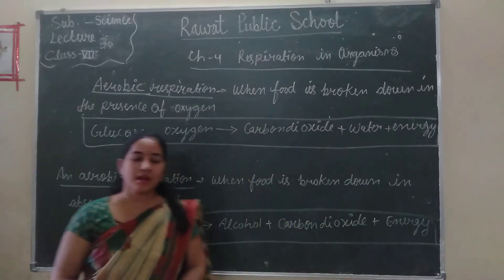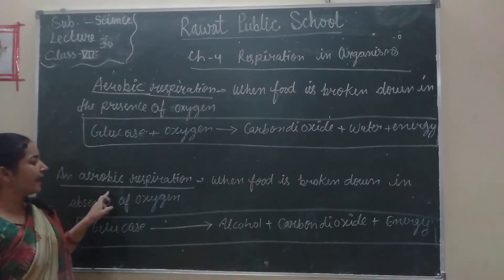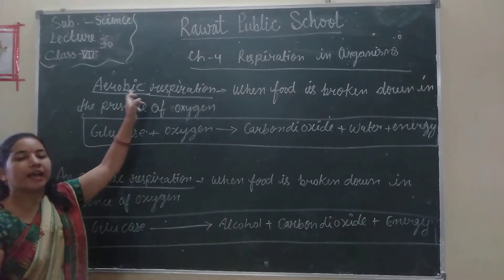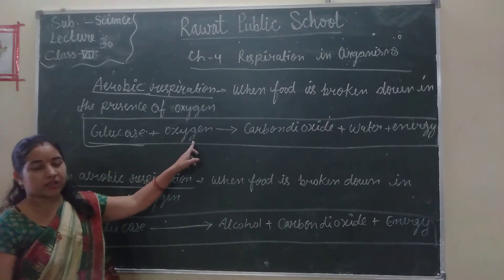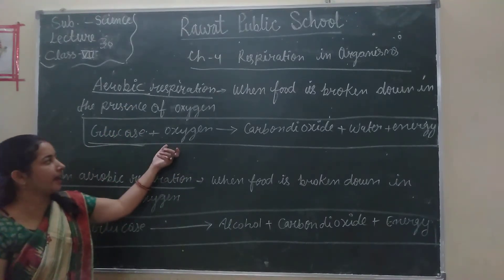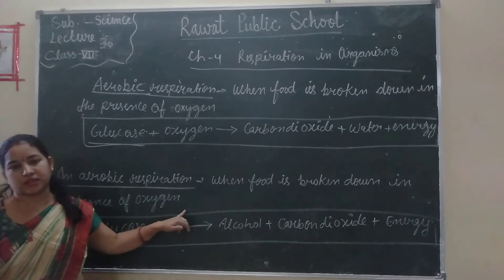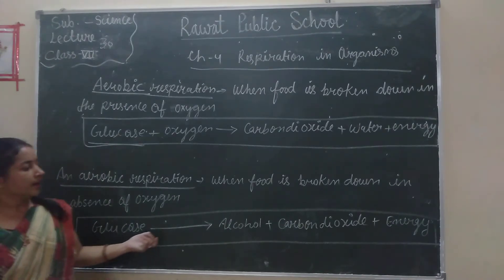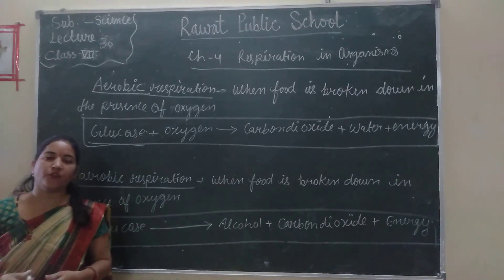Lecture 30 class 7 th Subject Science EM